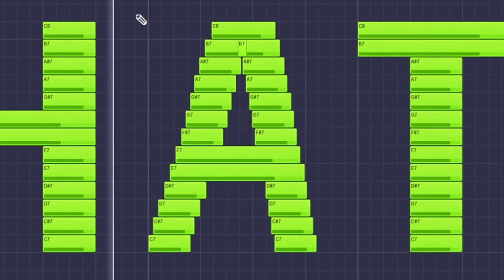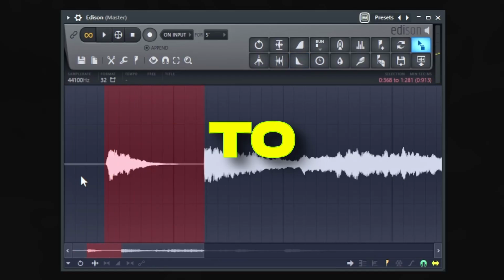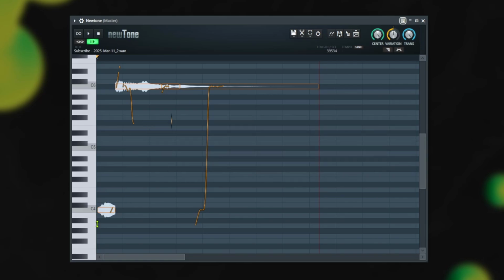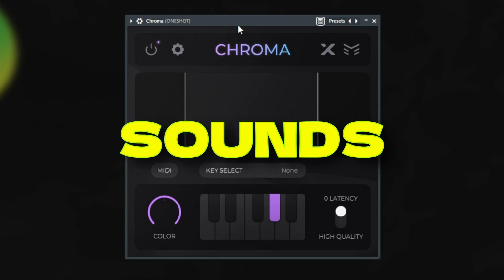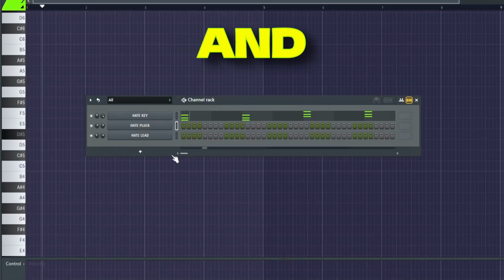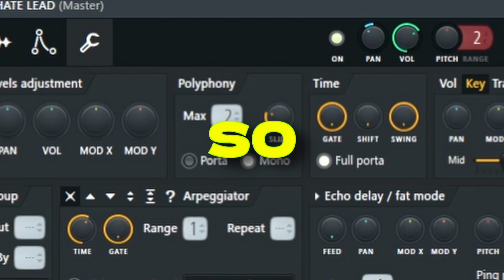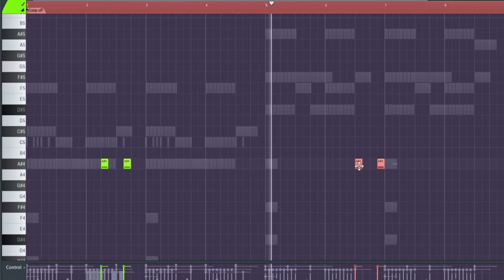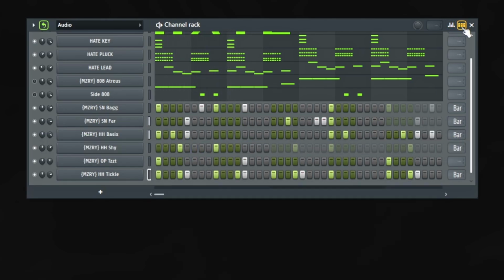How To Turn HATE Into a BEAT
In this video, I'm going to show you how to turn "HATE" into a hard beat!

↳ 𝗖𝗛𝗔𝗣𝗧𝗘𝗥𝗦 & 𝗩𝗦𝗧𝗦
00:01 - Video Started